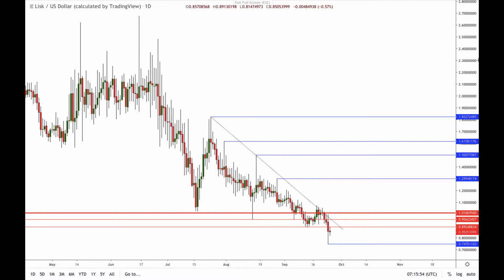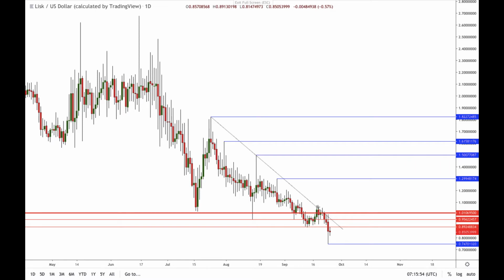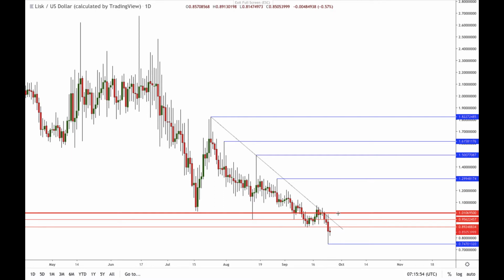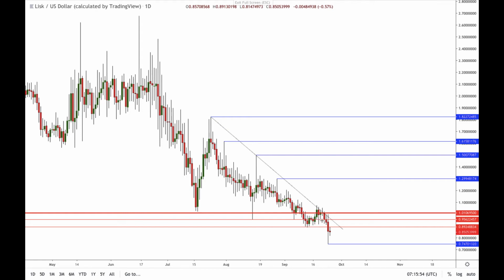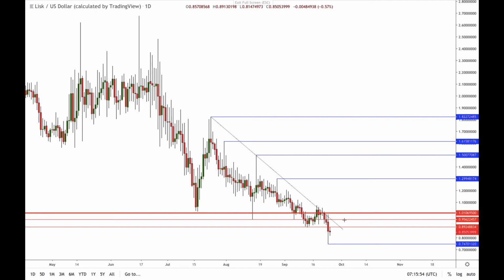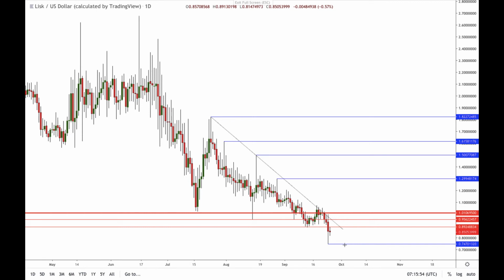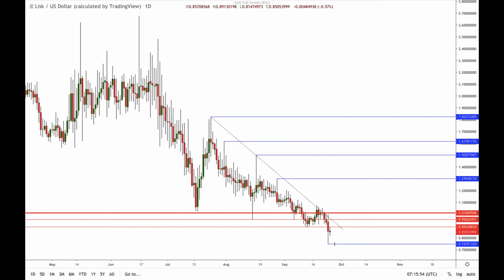Lisk Price Technical Analysis LSK/USD 25/09/2019 - BitBay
Play wisely the Lisk market! Take a look at our daily video analysis of LSK/USD market and earn more effectively with the BitBay exchange!

(Investments in financial products are subject to market risk. Some financial products, such as cryptocurrency, are highly speculative and any investment should only be done with risk capital. Prices rise, and fall and past performance is no assurance of future performance. This material is an information video analysis only. Accordingly, BitBay exchange makes no warranties or guarantees in respect of the content. The publications herein do not take into account the investment objectives, financial situation or particular needs of any particular person. You should obtain individual financial advice based on your own particular circumstances before making an investment decision on the basis of information on this material.

The cryptocurrency trading on margin carries a high level of risk, and may not be suitable for all investors. The high degree of leverage can work against you as well as for you. Before deciding to invest in cryptocurrency, you should carefully consider your investment objectives, level of experience, and risk appetite. The possibility exists that you could sustain a loss of some or all of your initial investment and therefore you should not invest money that you cannot afford to lose. You should be aware of all the risks associated with cryptocurrency trading, and seek advice from an independent financial advisor if you have any doubts.